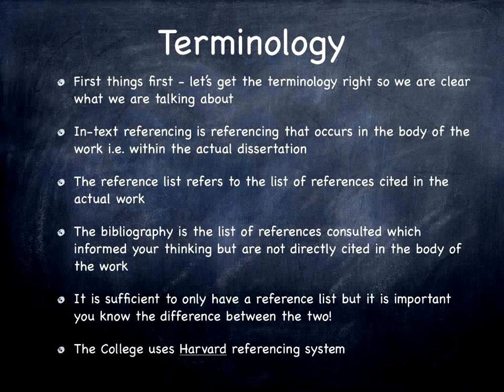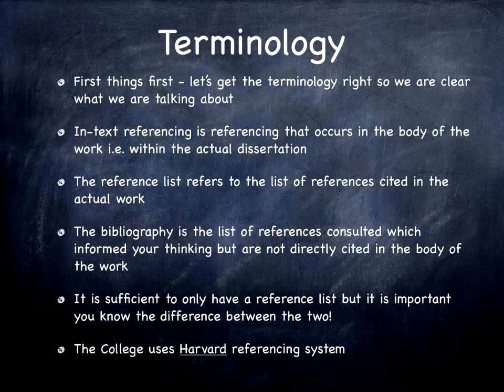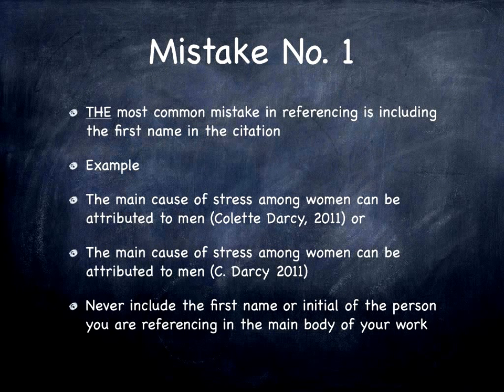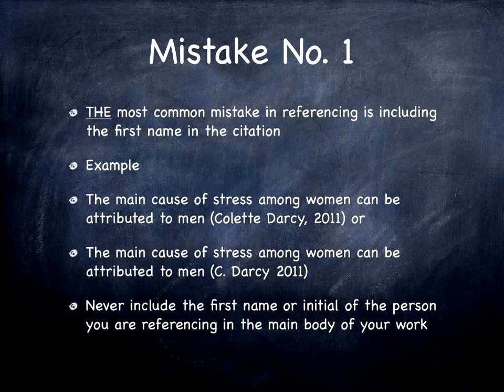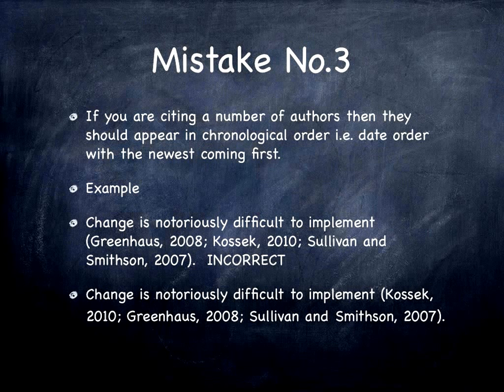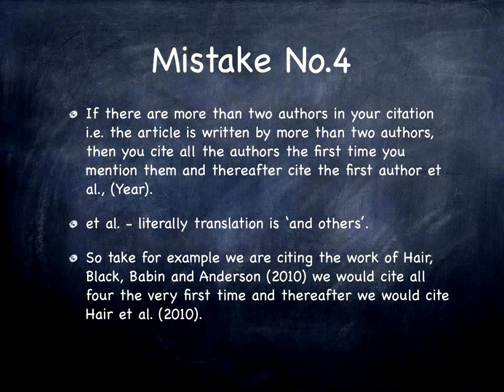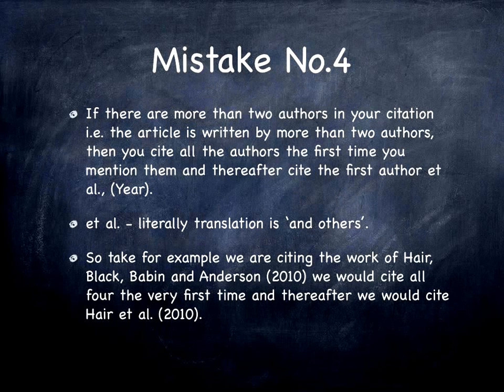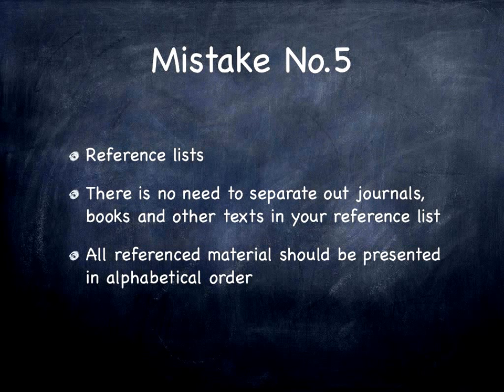Referencing Guide - Top Five Mistakes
Top five referencing mistakes among students...